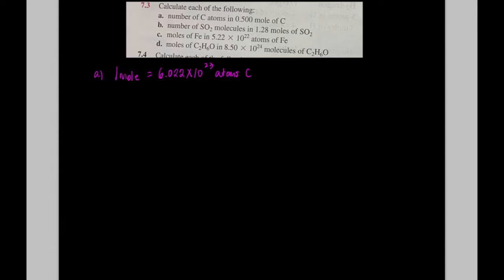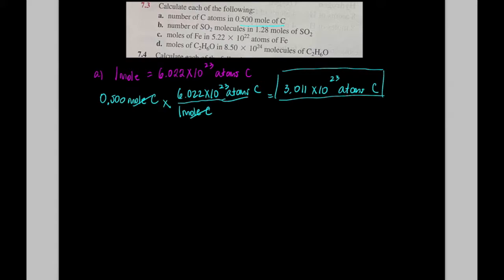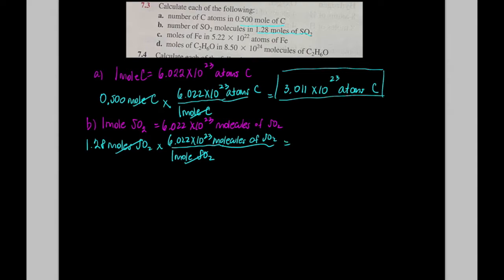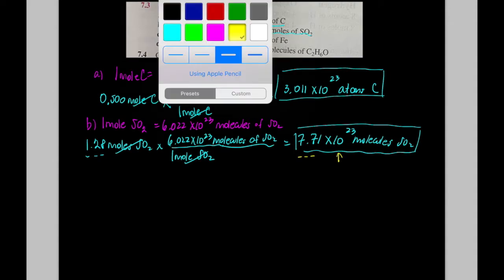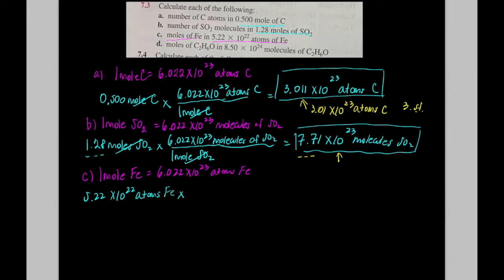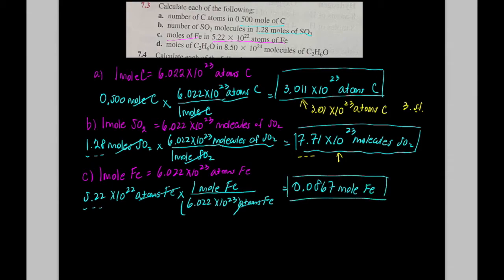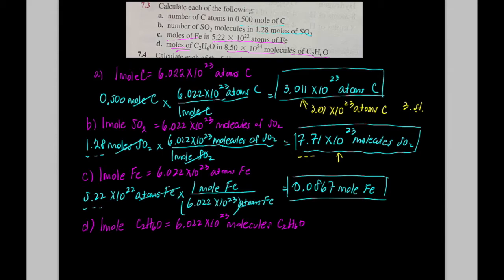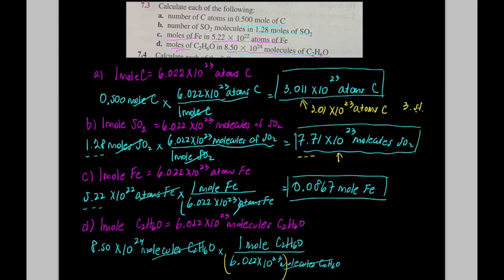Mole conversion to atoms 7.3 [TIMBERLAKE]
This problem comes from Chapter 7, problem 3 of Chemistry by Timberlake.